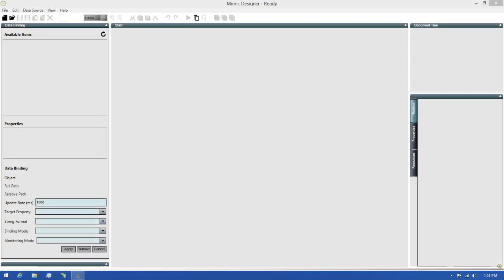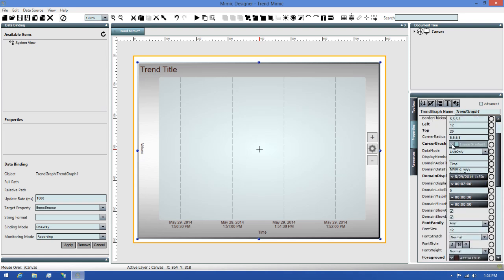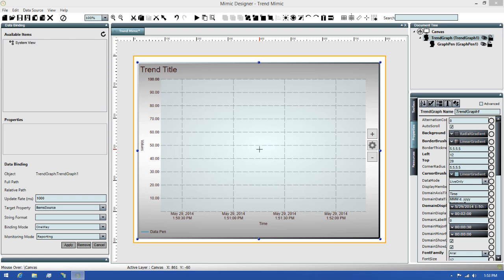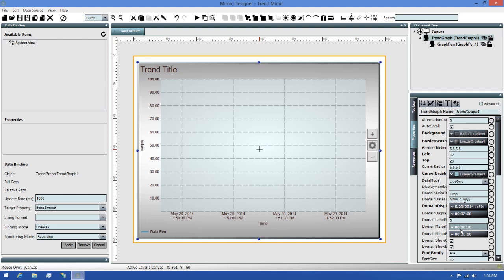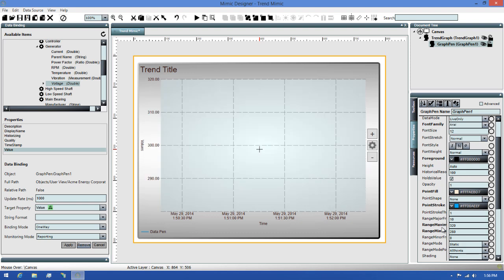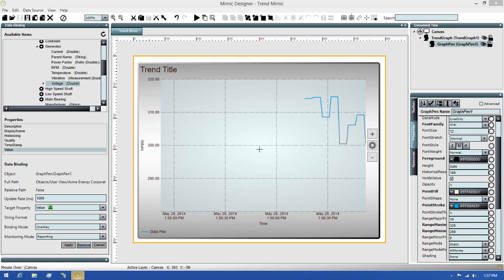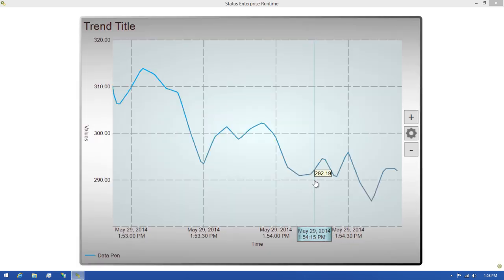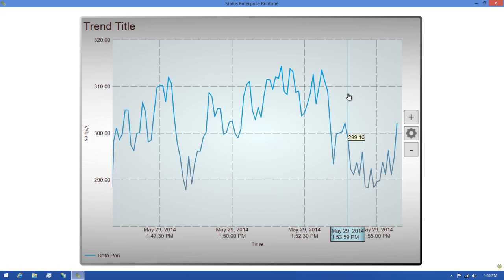215 - Trending in Status Enterprise - Status Enterprise Training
(HMI/SCADA training video). This video provides an overview of configuring and using the Trend Graph Control in Status Enterprise.